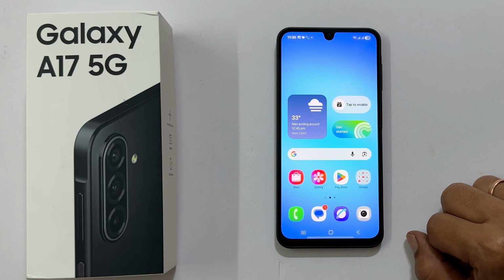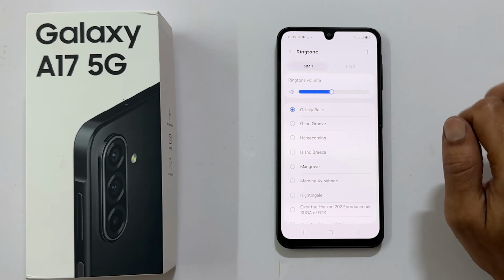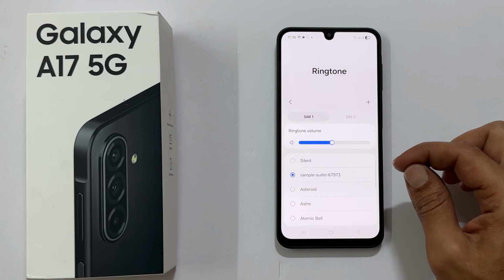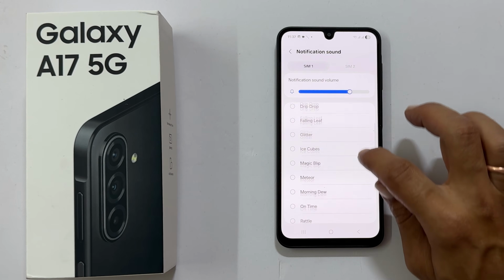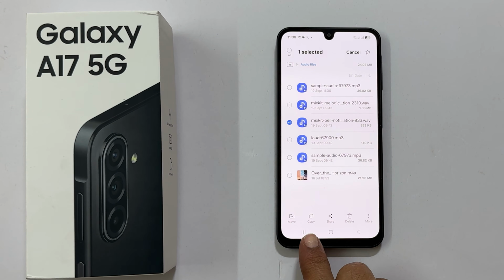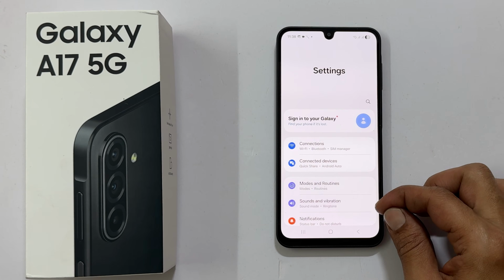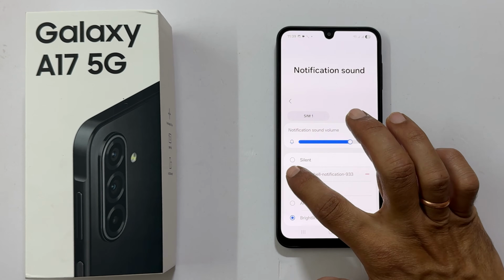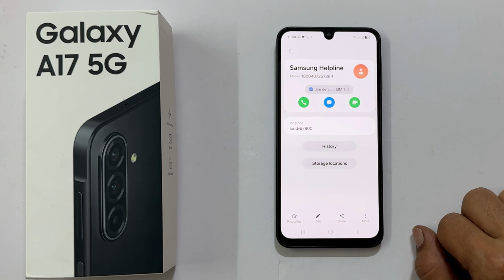How to Set Custom Ringtone & Notification on Samsung Galaxy A17 5G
This video covers how to set a custom ringtone and notification sound on Samsung Galaxy A17 5G. This step-by-step tutorial shows you how to use your own MP3 music files for a personalized touch.